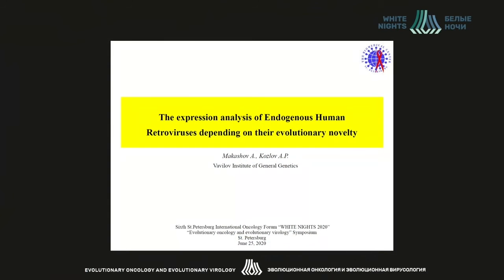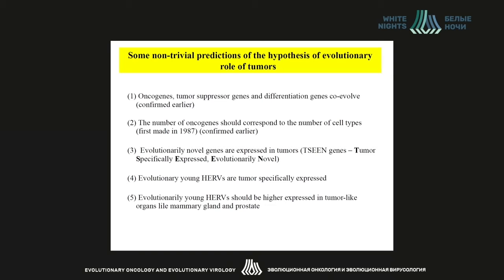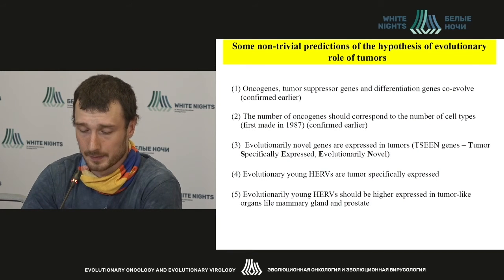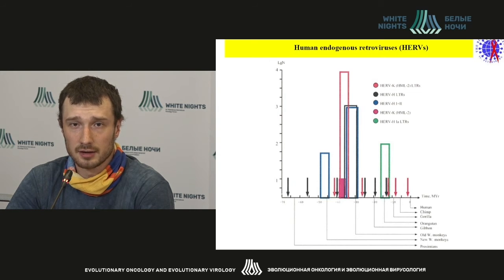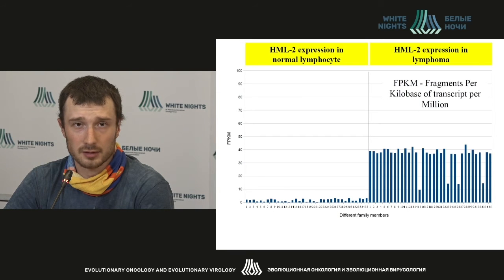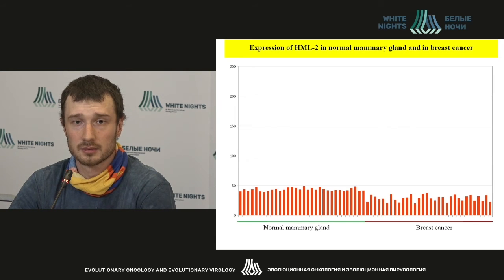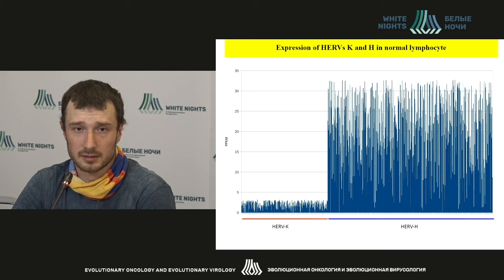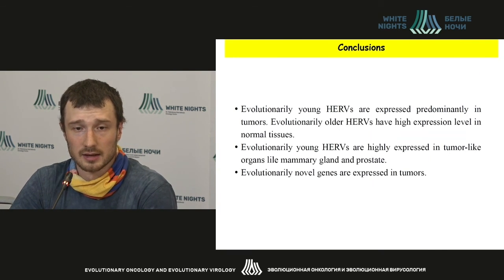The expression analysis of Endogenous Human Retroviruses depending on their evolutionary novelty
Andrey Makashov - Researcher, FSUE "State Research Institute of Extremely Pure Biopreparations" of the Federal Medical and Biological Agency of Russia, St. Petersburg